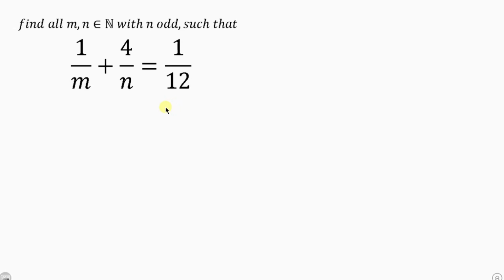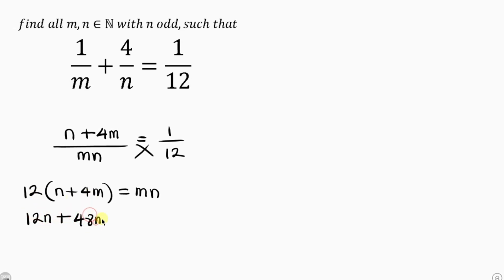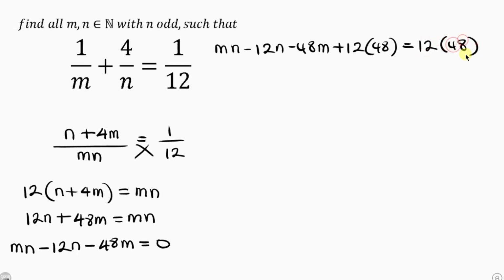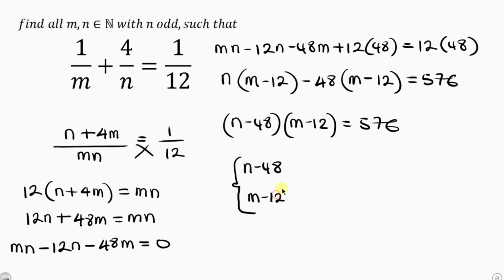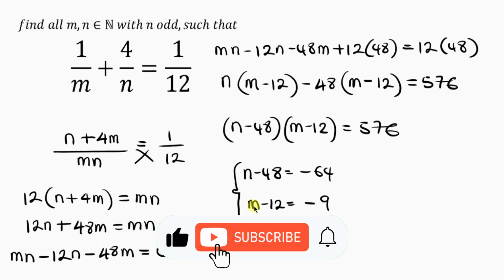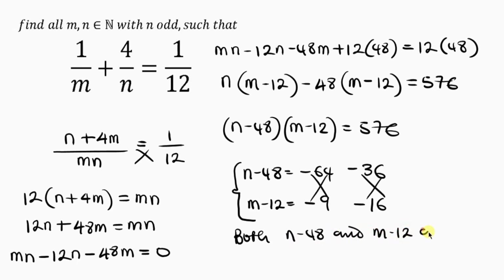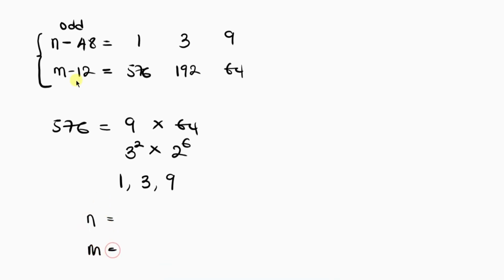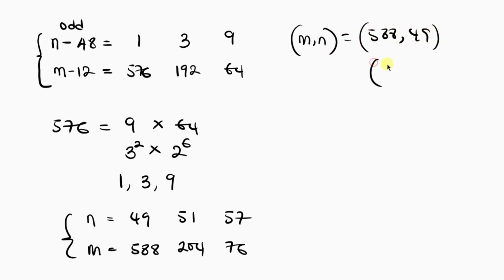A very nice Maths Olympiad question | How to solve 1/m + 4/n = 1/12 | Algebra